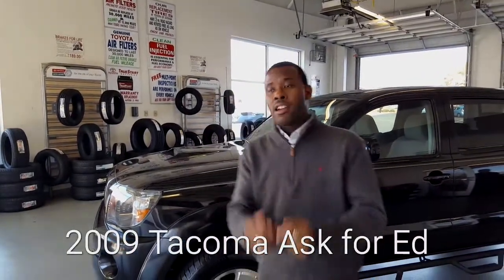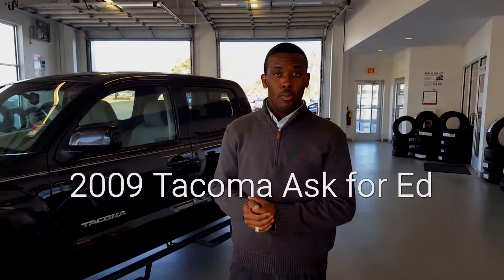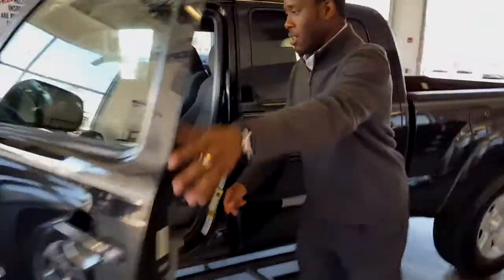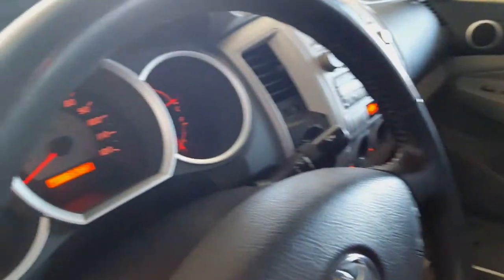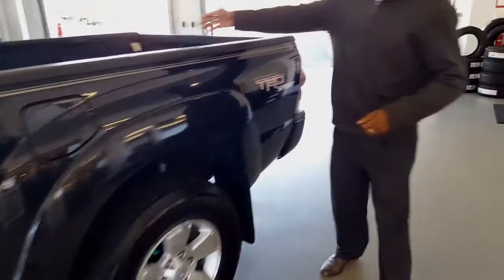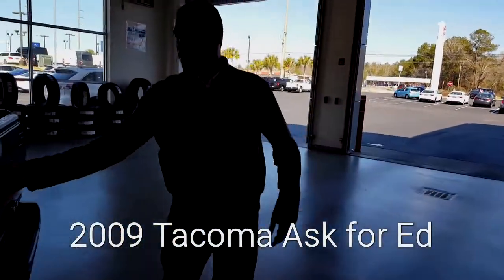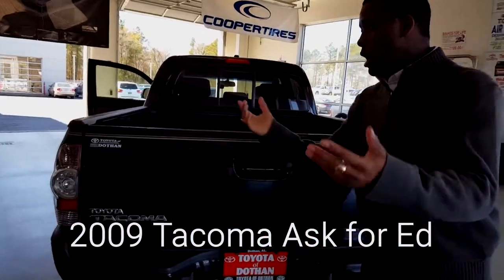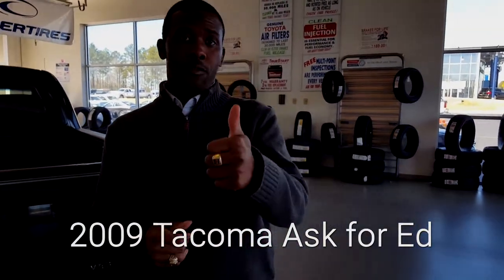2009 Toyota Tacoma TRD SPORT 4 Wheel Drive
Very clean TRD Sport 4 wheel Drive Long bed Tacoma for sale Under 100,000 miles !!! Come see me at Toyota of Dothan !!!